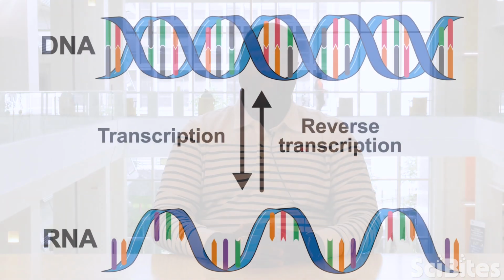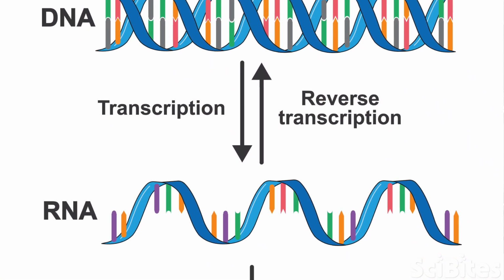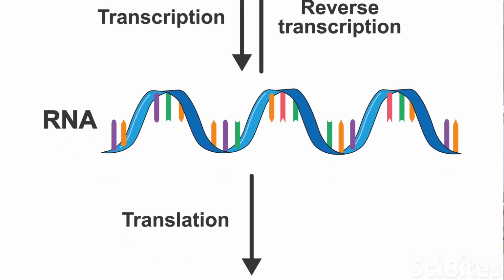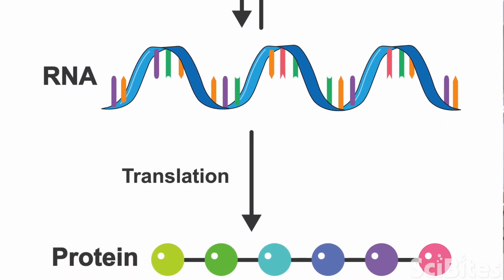NIH SciBites: Pinning Down RNA’s Role in Infertility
In order for cells to produce proteins from their DNA, they first need to create an intermediary molecule called RNA. Like little kids at a birthday party playing “pin the tail on the donkey,” cells attach chemical tails to those RNAs, which change how proteins are made. Karl-Frédéric Vieux, a postdoctoral research fellow in the Intramural Research Program at the National Institutes of Health, examines how cells pin the tails on RNA and how those tails influence an embryo’s development in the womb. Learning more about this process could one day lead to RNA-based therapies for women who struggle with infertility.

To learn more about the research being done in Karl- Frédéric’s lab,

Interested in finding out for yourself what it's like to do research at NIH? Check out our training opportunities to learn about the IRP's programs for students, recent graduates, and postdoctoral fellows